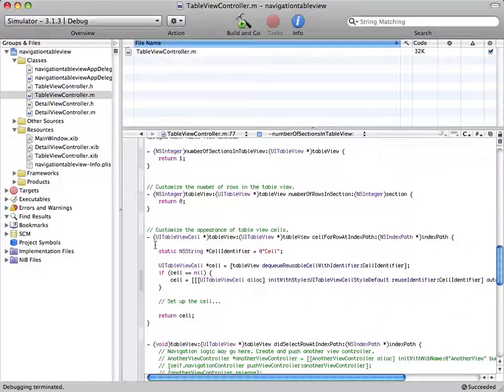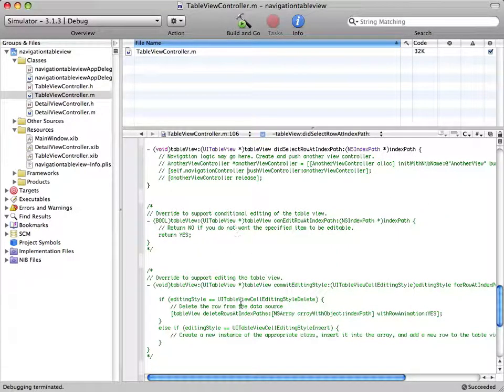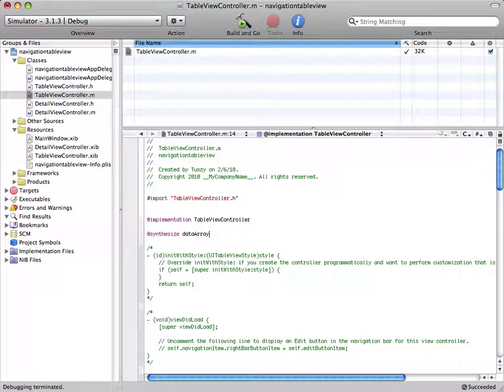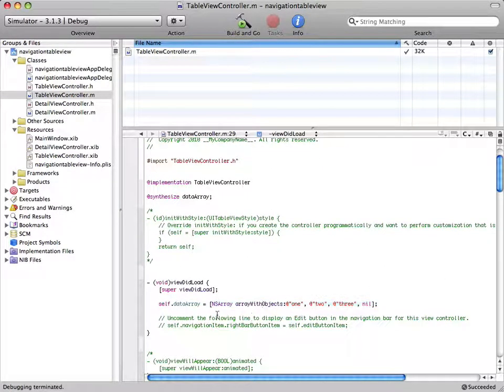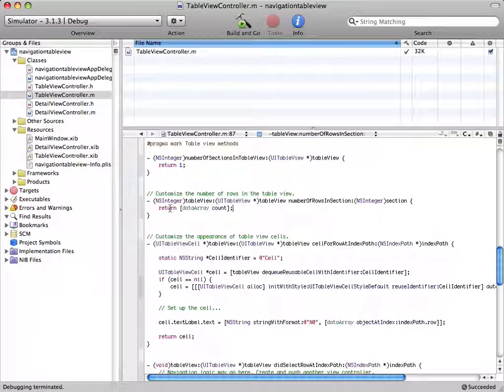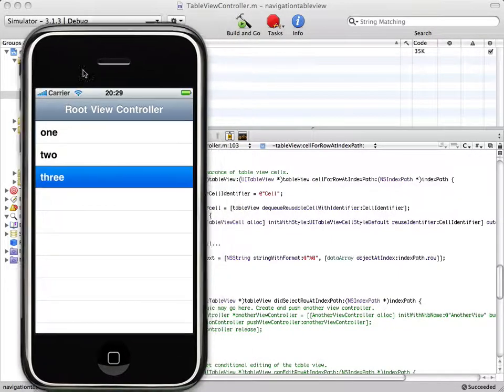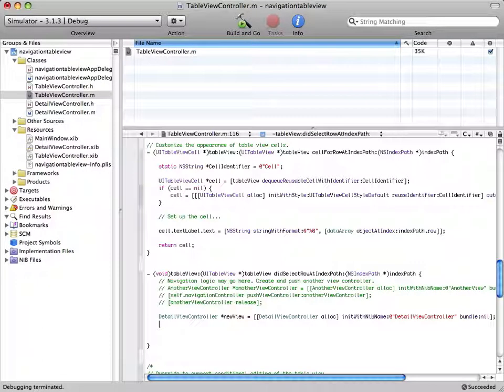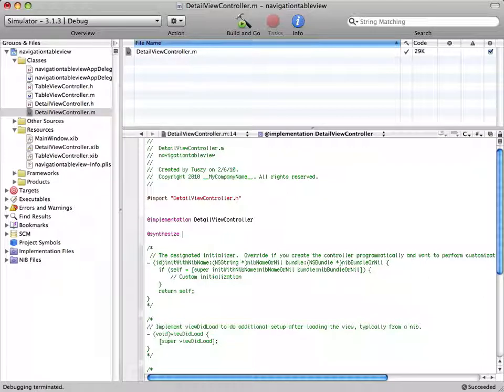xcode programming tutorial#4 part 2/3: UITableView and UINavigationController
In this tutorial, you'll learn how to create apps with UITableView, and how to use navigation controllers.